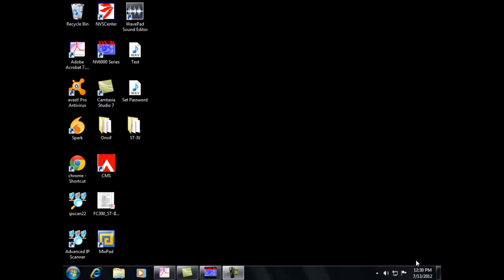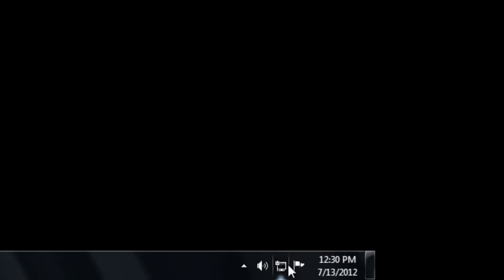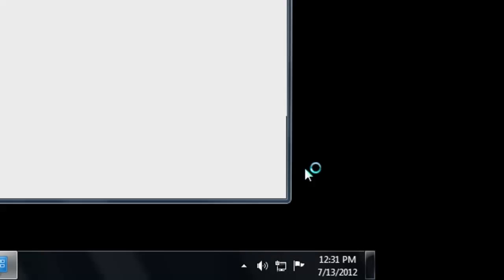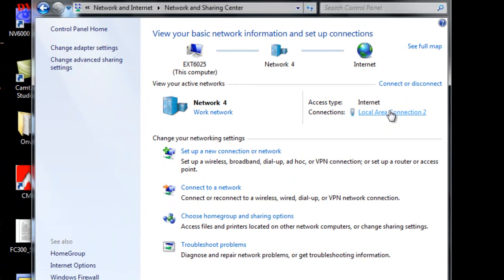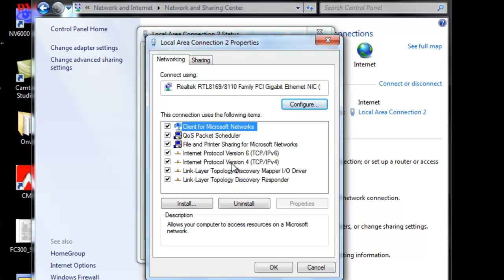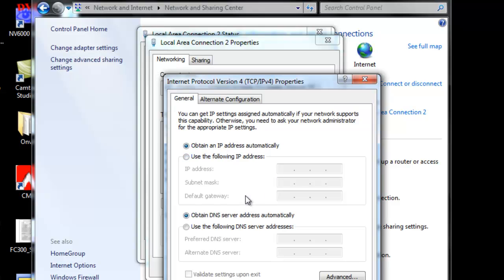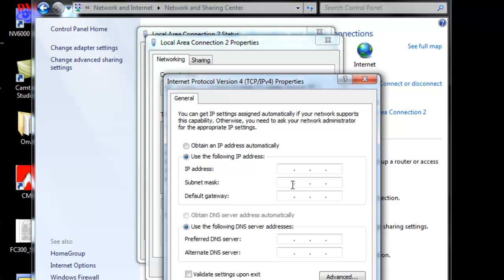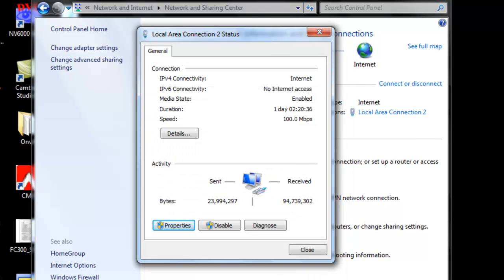How to Change your Computer Network Setting from DHCP to Static